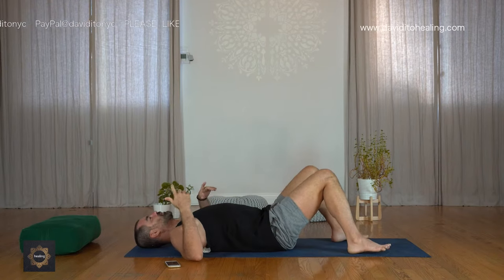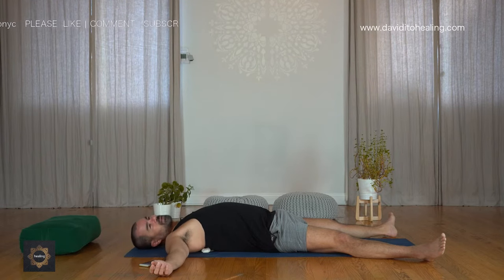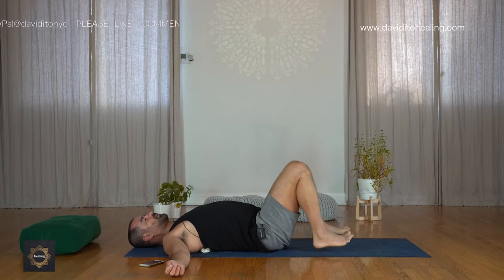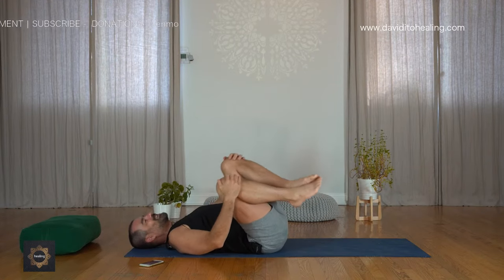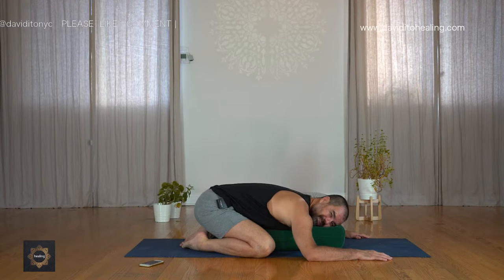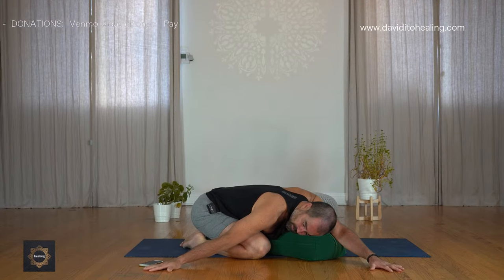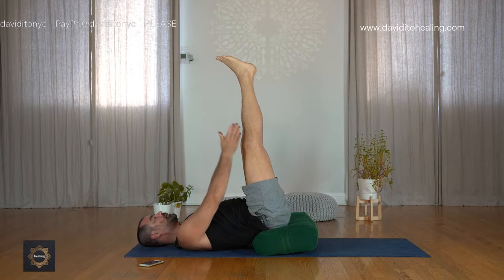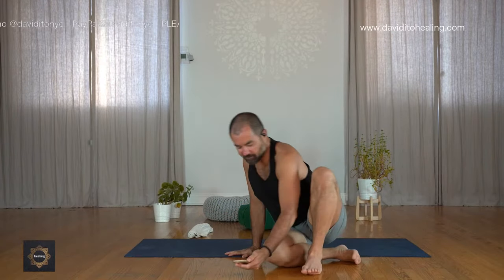30 min Gentle Yoga for Stress Relief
In this 30 minute session, we include 3 anti-stress gentle yoga practices:  YIN Yoga, RESTORATIVE Yoga and MINDFULNESS MEDITATION in one class!

▶ A great way to help you relax, release tightness from your body and calm your mind and nervous system. Gentle yoga Is  very useful when our stress and anxiety creeps up on us.

▶ Follow the CHAPTER section below to jump directly to a specific pose ⬇️

PROPS:
- yoga mat or carpeted floor
- bolster or a couple of firm cushions
- blanket or large towel

By using my videos, you understand and agree that neither David Ito, nor any persons associated with it have any liability to you for any injury or loss you may suffer in connection with any content I may post.